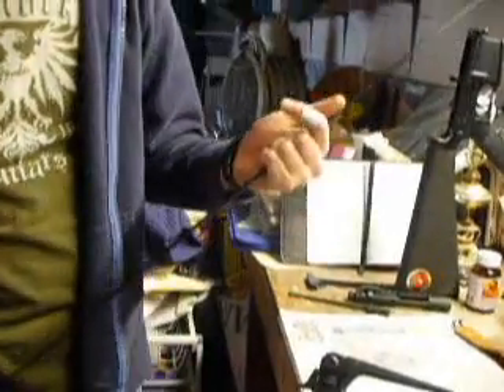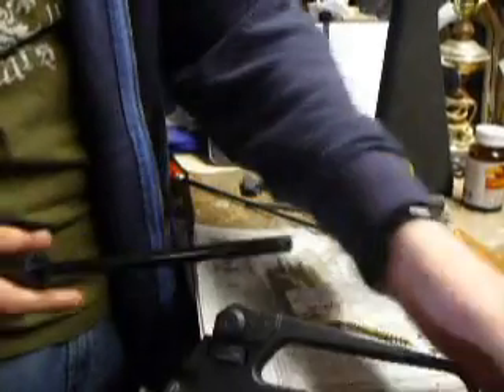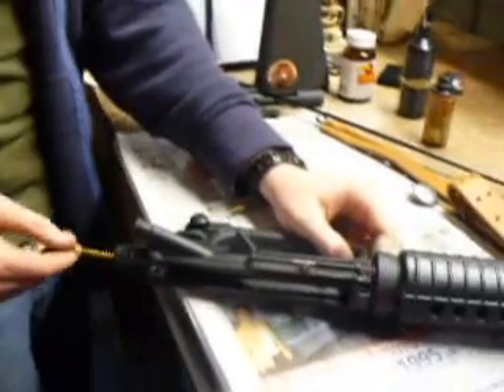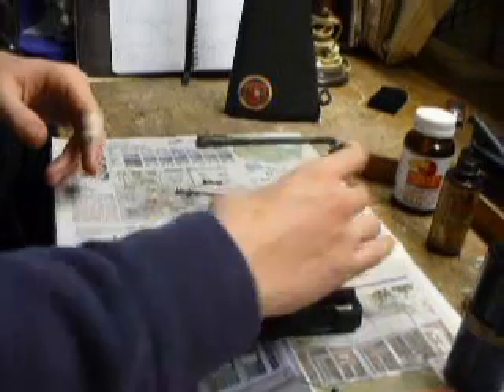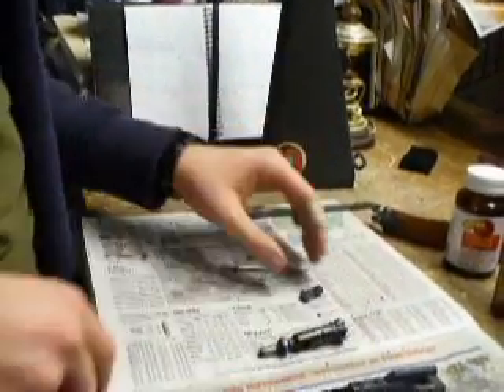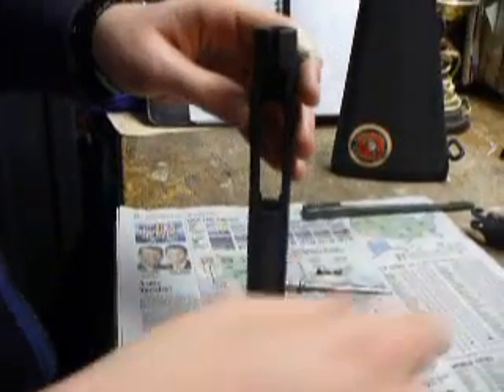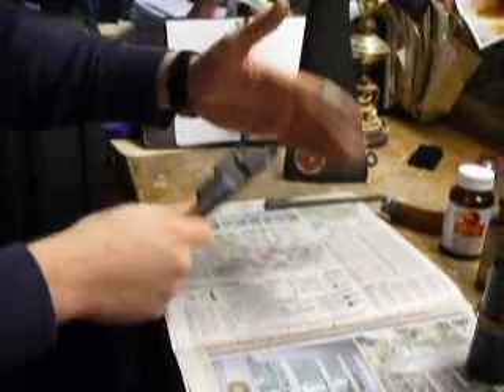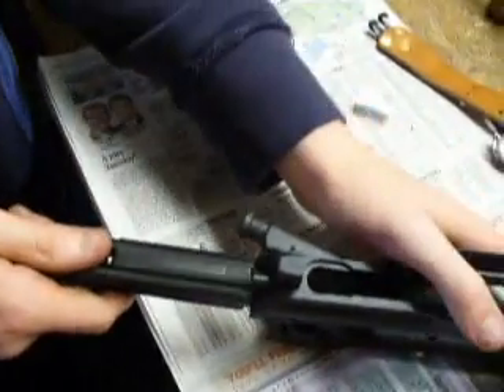AR-15 reassembly and cleaning PART 2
Here is the second part of the AR-15 series, It includes cleaning the bore, reassembly, and Rambo.  If you haven't watched the 1st part you should.

Thanks